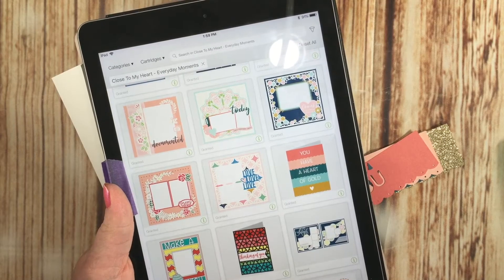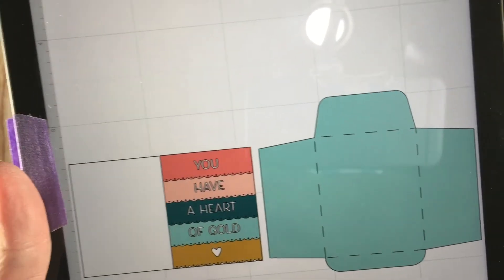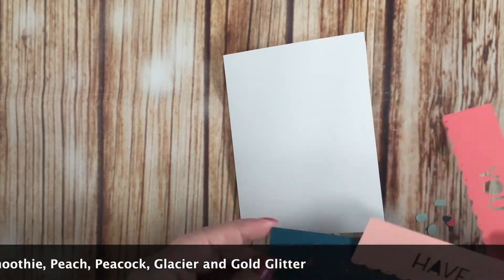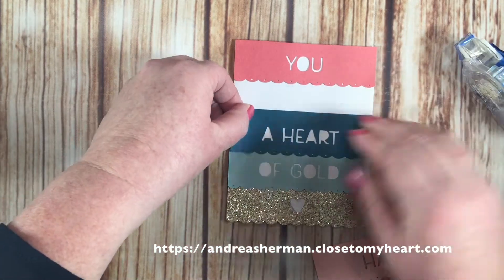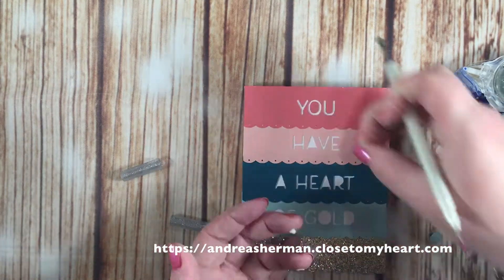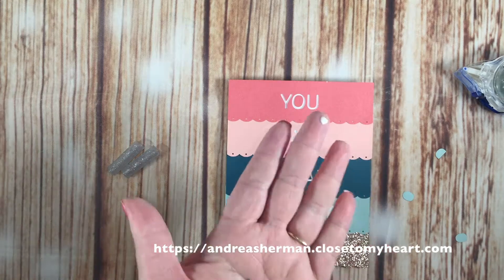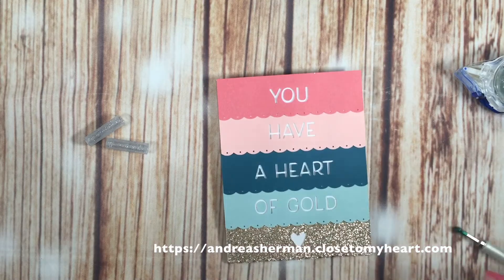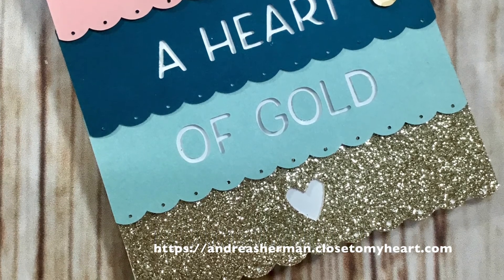You Have a Heart of Gold Card Process Video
Learn how to easily put together the You Have a Heart of Gold Card from the CTMH Everyday Moments digital Cricut Collection.